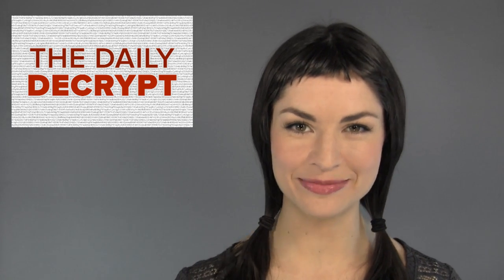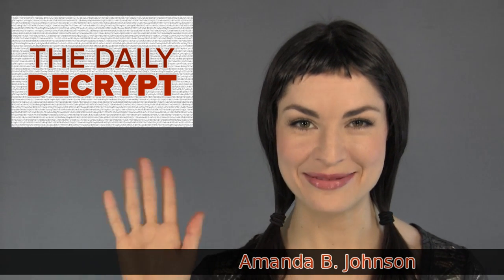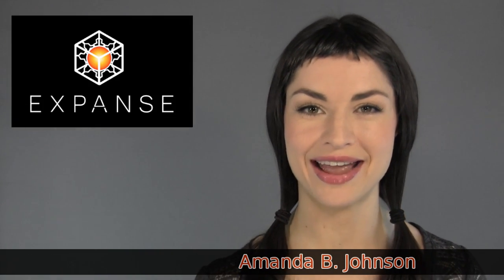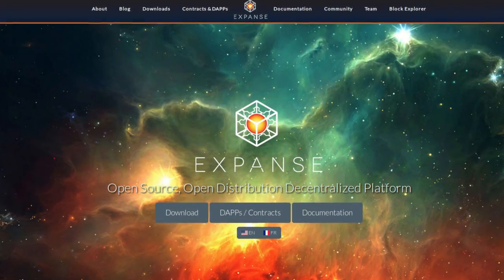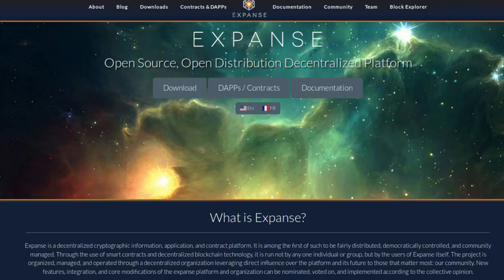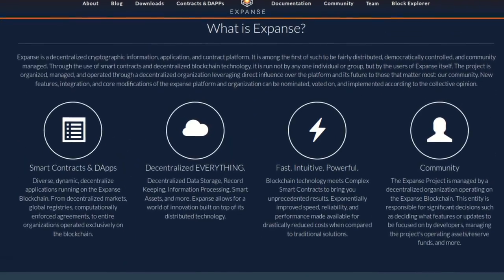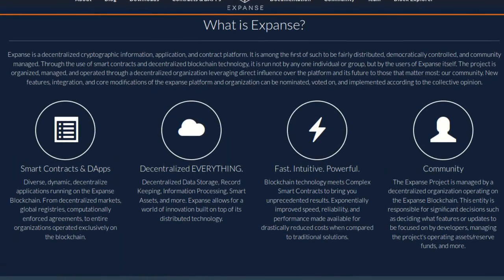Why Cryptocurrency Will Take Over the World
Your gold is pretty awesome, but it's not awesome enough to be money until you can send it to Chen in China to buy a cheap .mp3 player.